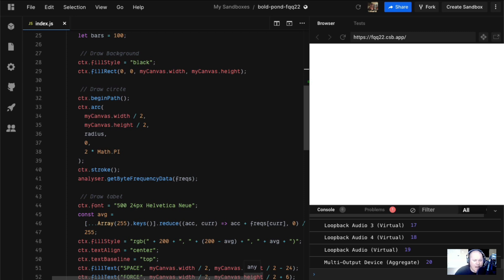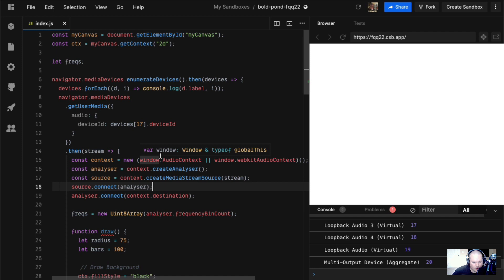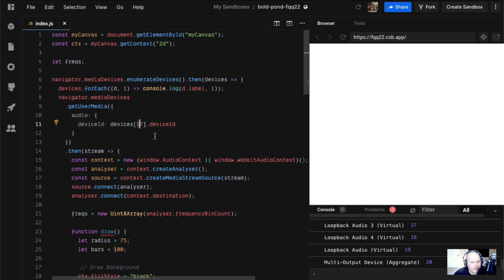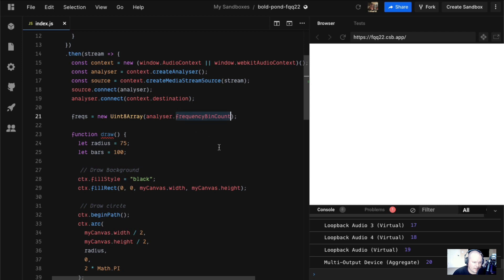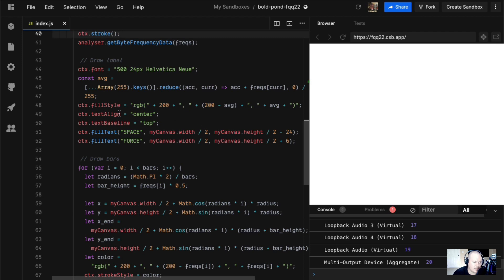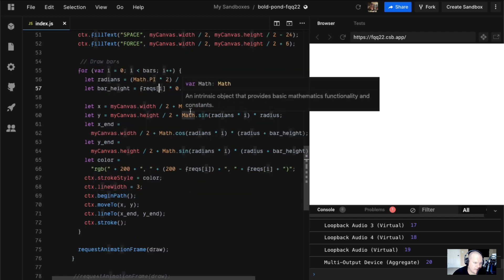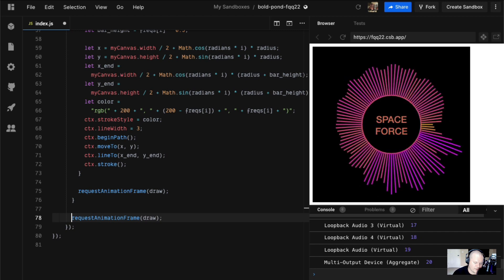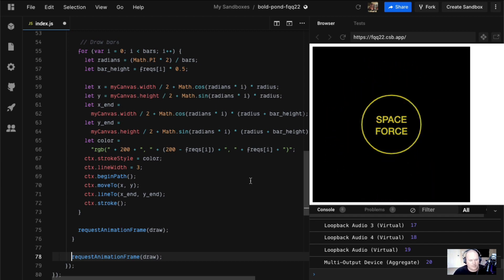Canvas In 5 Minutes - E6: Audio Visualization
In this video we use canvas and the Web Audio API to create visualizations for audio.